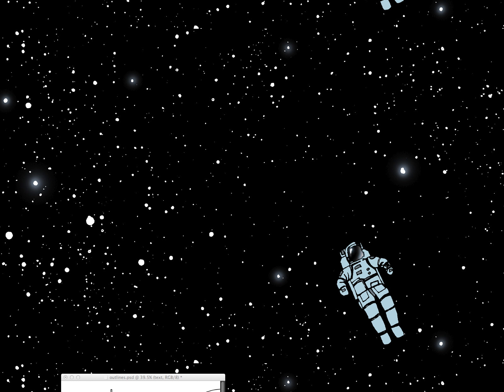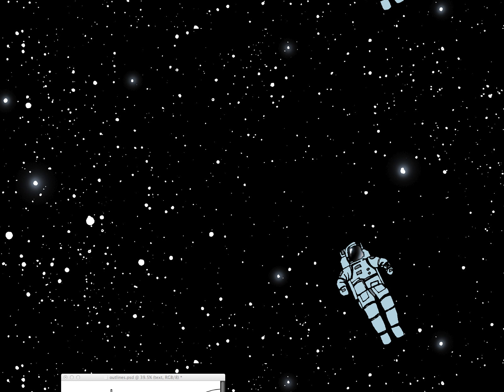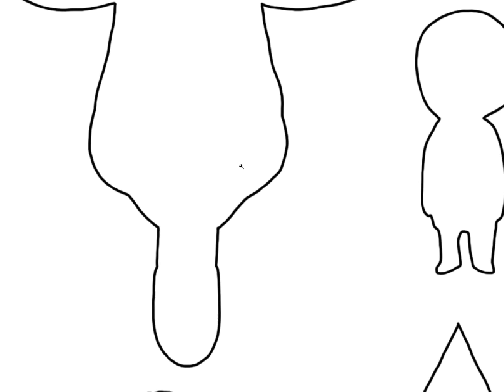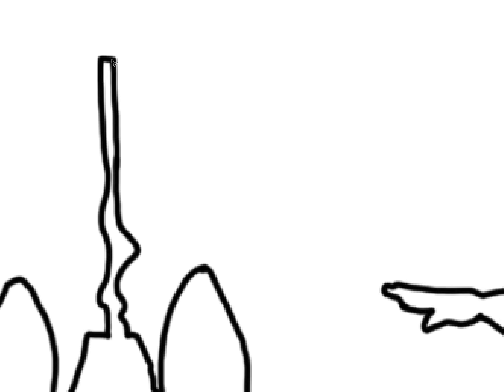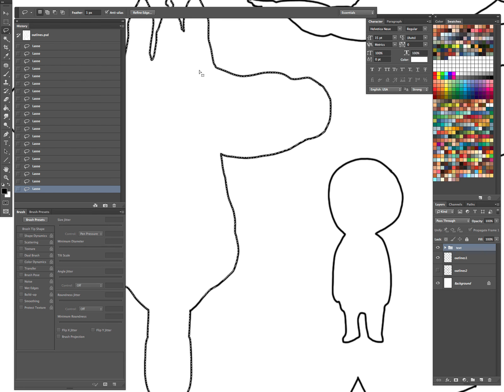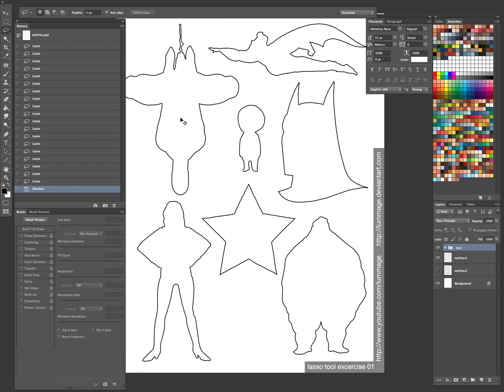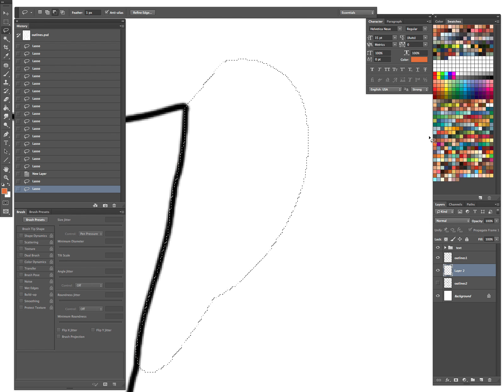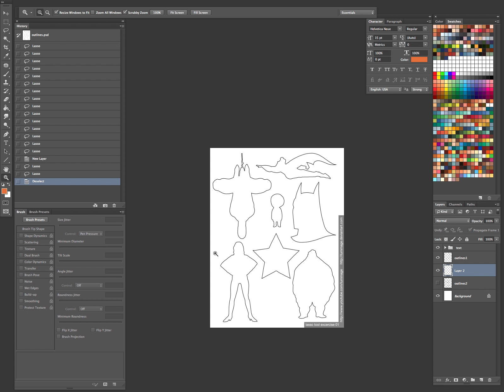Comic Book Coloring 101 Episode 01: Lasso practice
First episode of the new Comic Book Coloring 101 series, where we start at the very beginning of learning how to color comic books! For the more experienced, this series will be pretty dull. But if you're serious about wanting to learn and have no problem putting in the hard work and long hours to learn, this series is for you!
Tips and Tricks Episode 08: Shortcuts (Lasso tool stuff starts at 18:55)